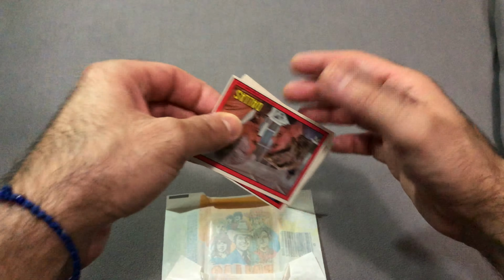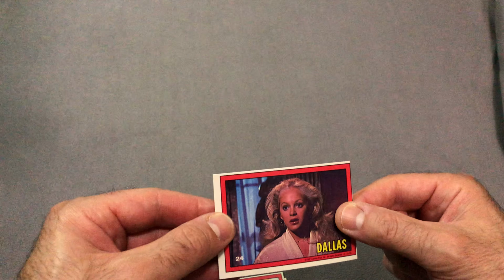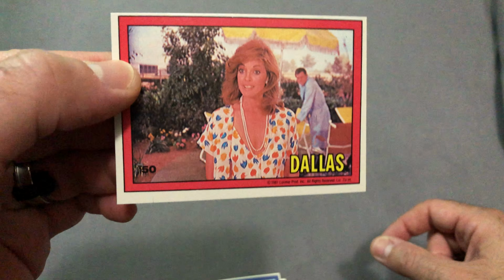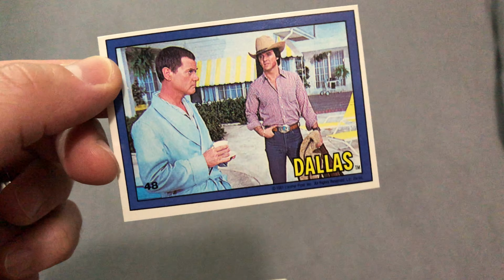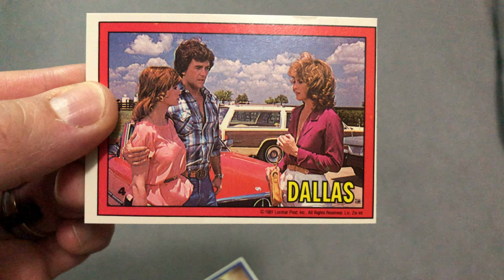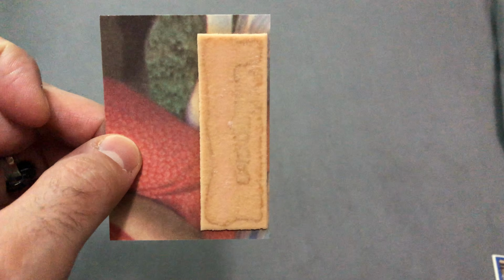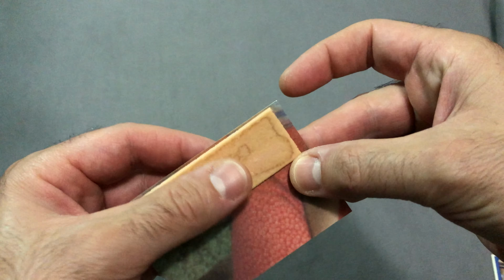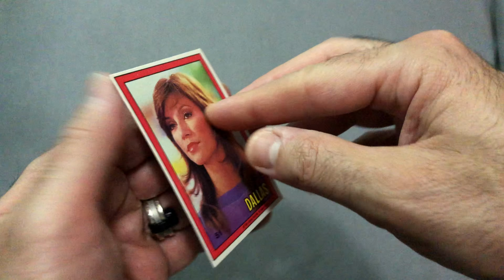Wax Pack Break❗️Dallas (1981) Pack #11 of 36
Opening wax packs from yesteryear. Next up Dallas (1981)